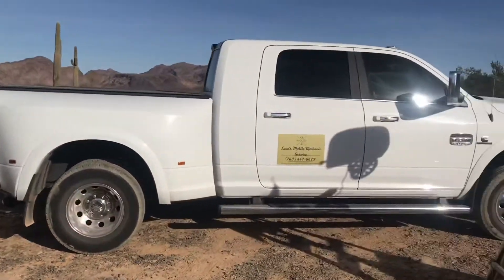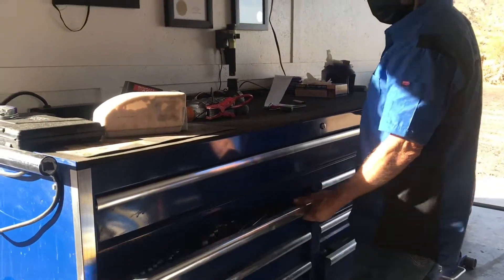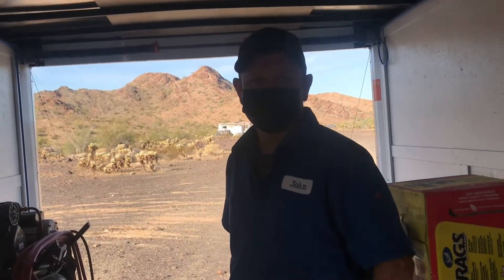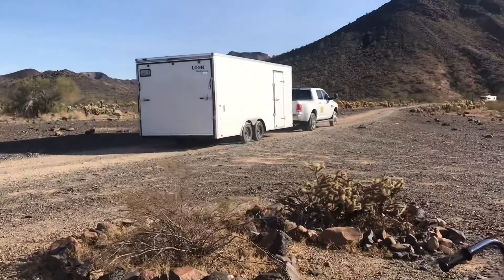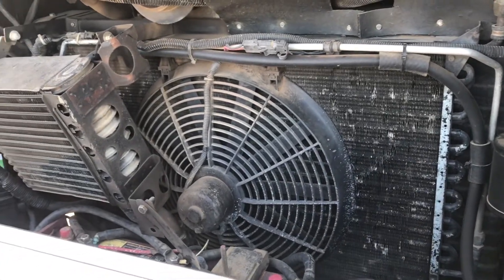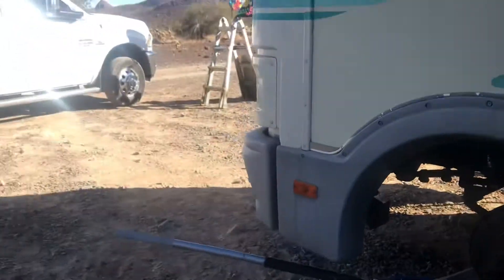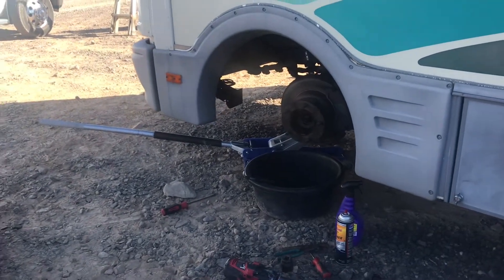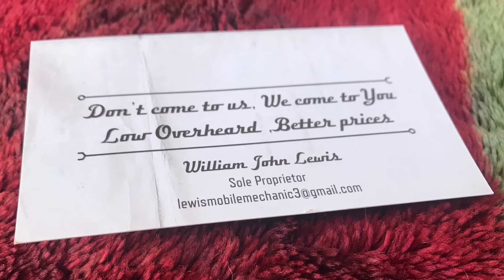My Favorite Mobile Mechanic in Quartzsite AZ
Johnny is amazing and very fair in his pricing. It’s really a relief to find someone that is being honest with you. My gray hair attracts the bad repair people. So I appreciate them when I find the good ones.